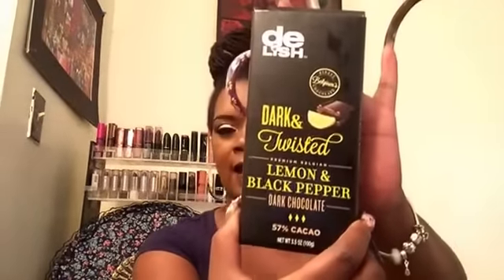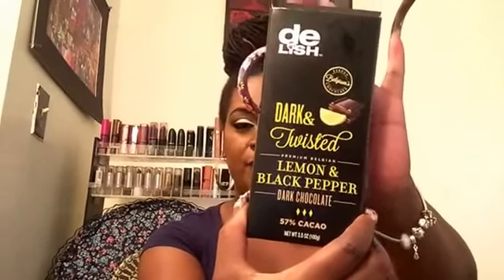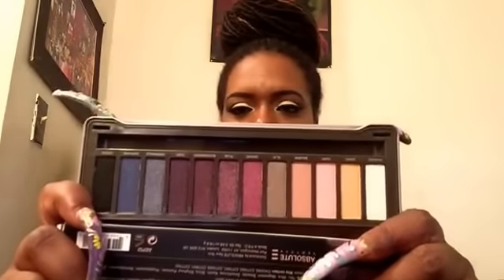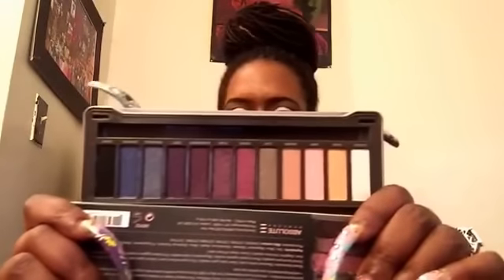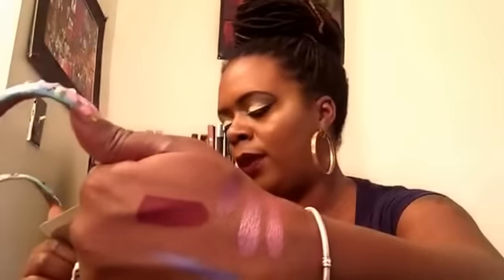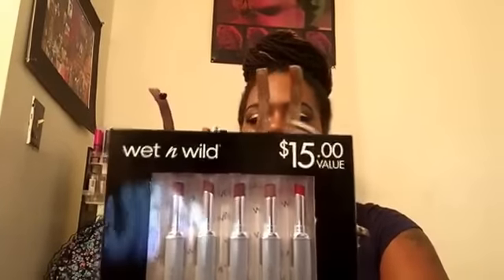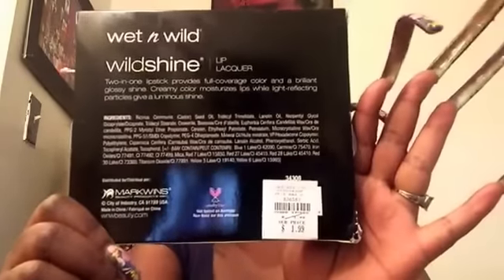Chit Chat Thursday Wine/Chocolate & More!!!